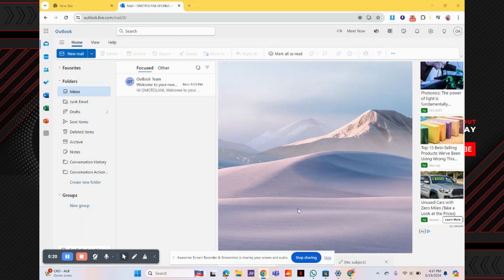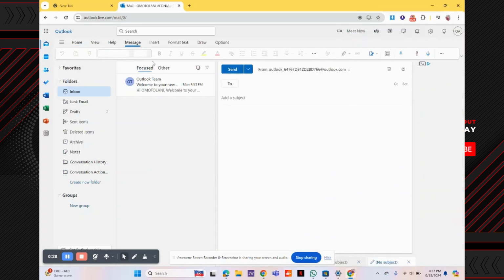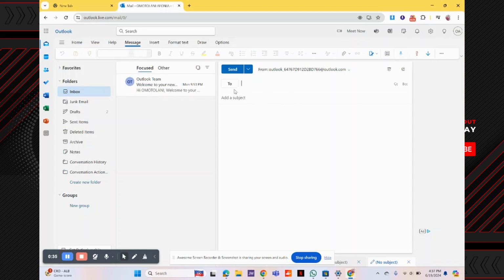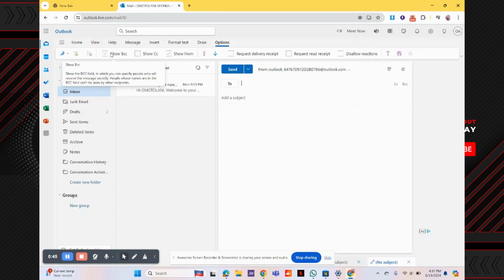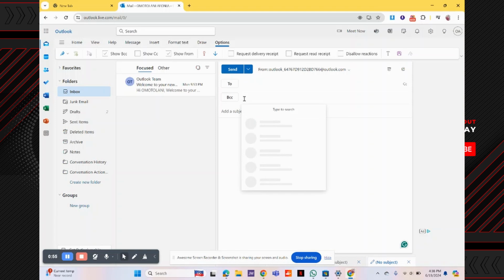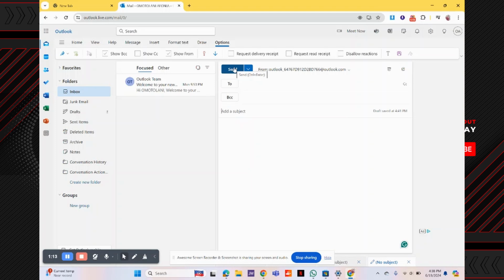How to Add BCC in Outlook | Add Multiple bcc in Outlook 365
Want to send emails without revealing all recipients? Learn how to add BCC in Outlook with this detailed guide. This video provides step-by-step instructions to help you use the Blind Carbon Copy (BCC) feature effectively.

We’ll show you how to access and enable the BCC field on both desktop and web versions of Outlook. Discover the benefits of using BCC, such as maintaining privacy and preventing recipients from seeing each other's email addresses. Understand the scenarios where BCC is particularly useful, like sending newsletters or large group emails.

Learn tips for managing your email communications more professionally by using BCC. We’ll also cover potential pitfalls to avoid, ensuring your emails remain effective and confidential.